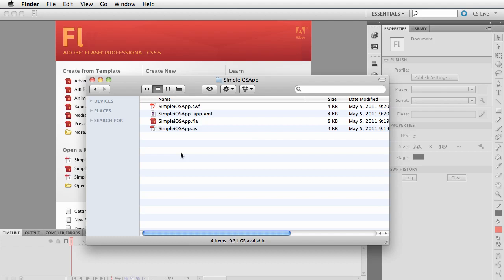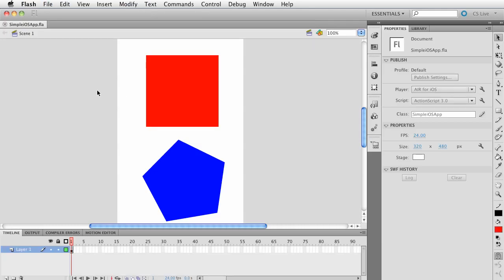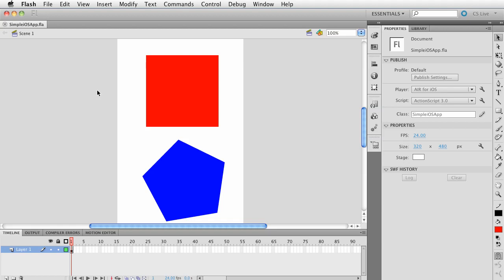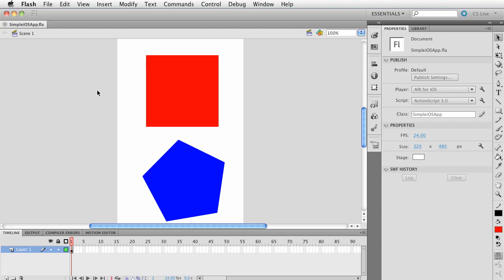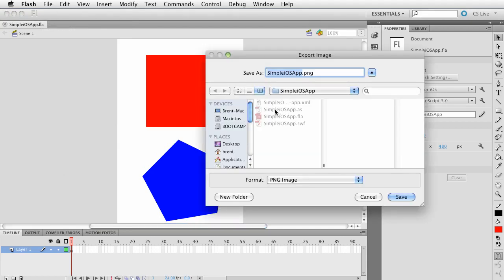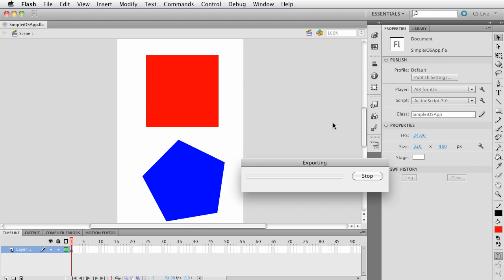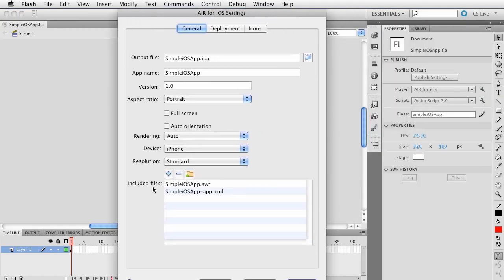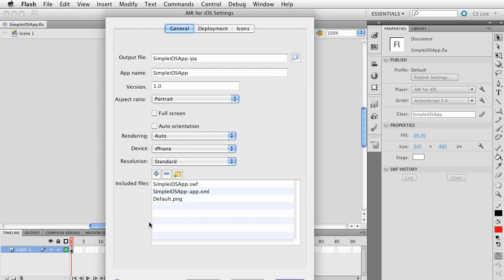Flash CS5.5: SimpleiOSApp - SplashScreen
Now that you've got your iOS app built using Flash CS5.5, it's time to add a splash screen. I'll show you how to create the image and add it to the project for iPhone projects. These same principles apply to iPad development as well.